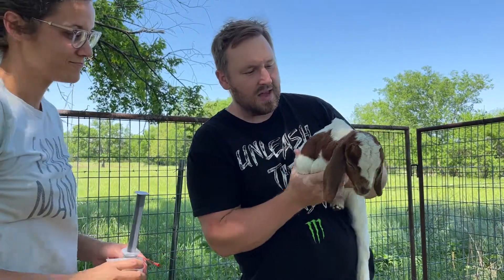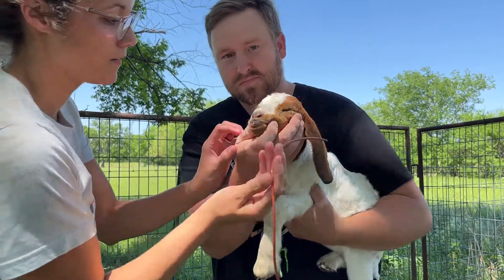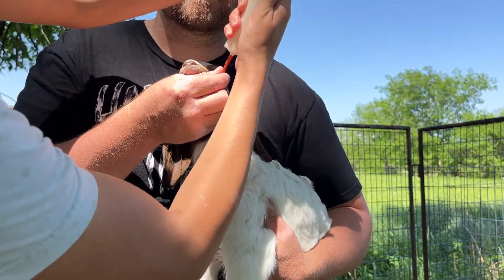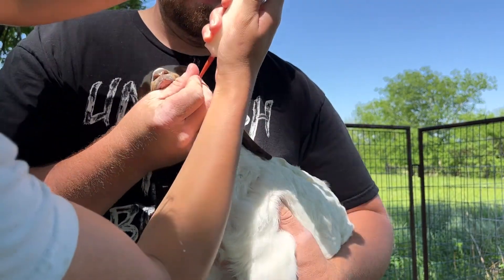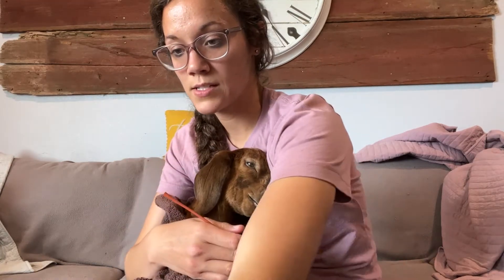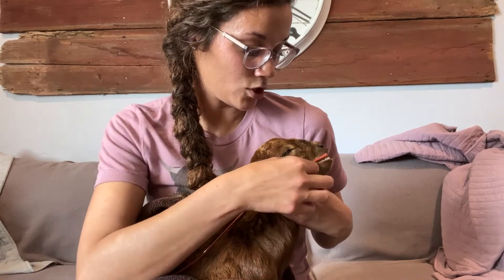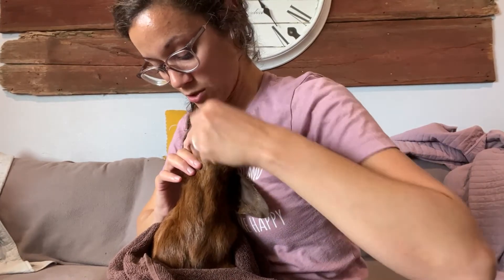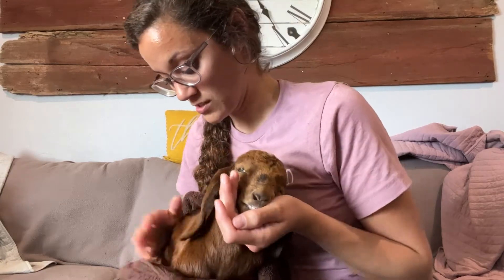How To Place A Stomach Tube In/Tube Feed A Baby Goat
Knowing how to tube feed a baby goat is an essential skill to have if you own goats or sheep. Learn how to place a stomach tube in a baby goat or lamb in this video. If your baby goat won't take a bottle and nutrition is essential in the next several hours, watch the video to see how to tube feed and hopefully save your baby goat or lamb. The first half of the video is a real-life example of us placing a stomach tube in one of our baby goats and the second half includes a little more information about how long the tube should be and what to look for to make sure it is in the right place (esophagus and not the trachea). We also talk a little about the signs and symptoms of thiamine deficiency. Plus check out the resources below more even more detailed information.

Resources:
Signs and symptoms of thiamine deficiency in goats along with other possible diagnoses and their respective signs and symptoms as well as recommended treatment. Several great resources are provided in the article.

Instructions and information about how to place a stomach tube by Washington State University.

for more educational info!

Timestamp:
0:00 Intro
0:24 How to place the tube
1:47 Supplies needed
2:00 How to determine the correct length of the stomach tube
2:38 Tips for placing the tube and how to know if it is in the right place
3:19 Signs and symptoms of thiamine deficiency